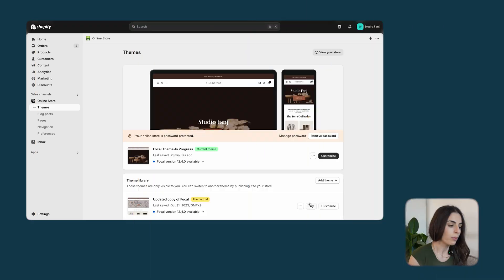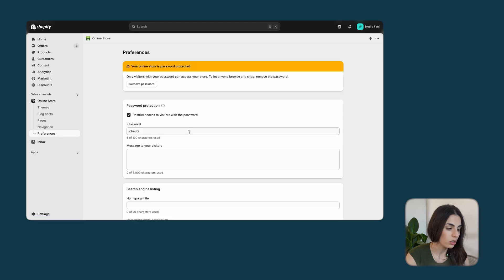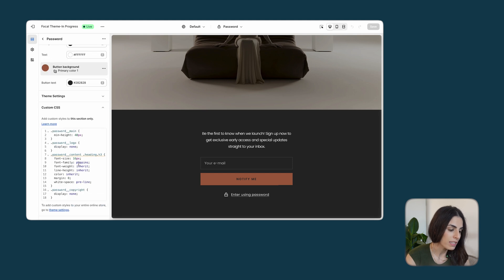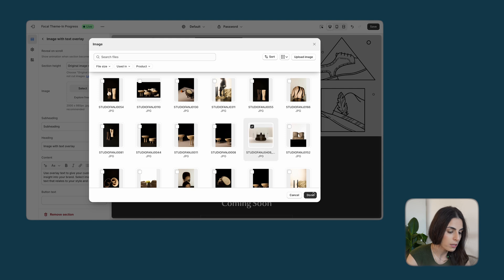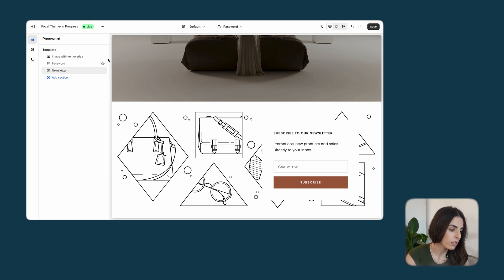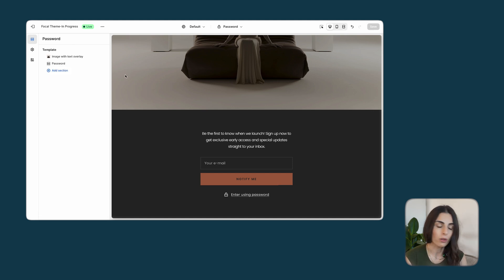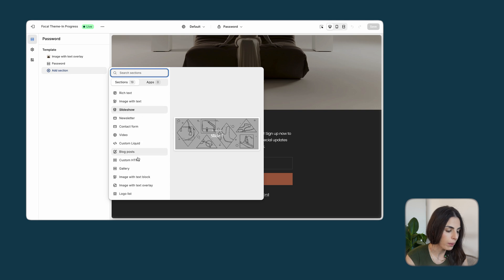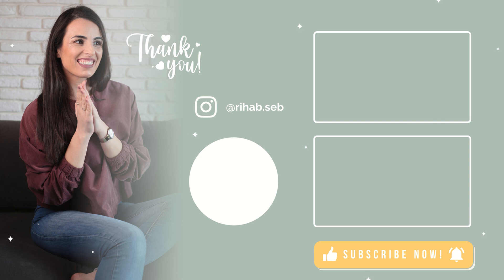How To Edit Shopify Coming Soon page (or Add one!)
Launching Soon? Make Your Shopify Coming Soon Page Stand Out!

If your store isn’t ready yet, a Coming Soon page is the perfect way to build hype, collect emails, and drive early interest. In this video, I’ll show you how to edit your Shopify Coming Soon page or add one from scratch—fast and easy!

What You’ll Learn:
✅ How to enable & customize Shopify’s Coming Soon page
✅ How to add an email sign-up form to collect leads
✅ Pro tips to make your page look pro & convert better

Don’t launch to an empty audience—set up your Coming Soon page today! Watch now! 🎬